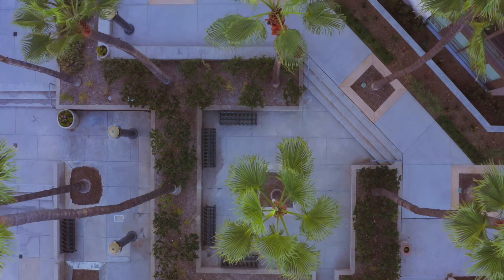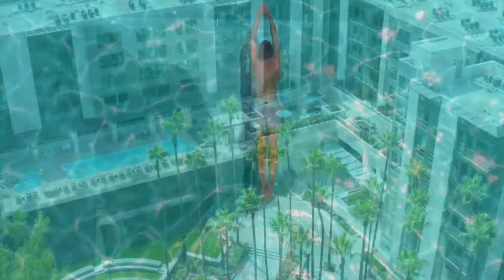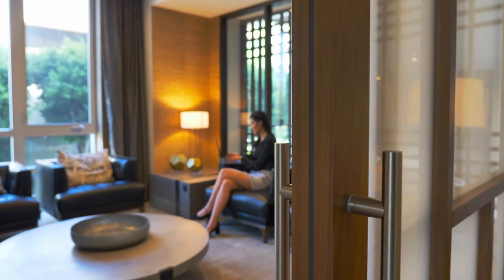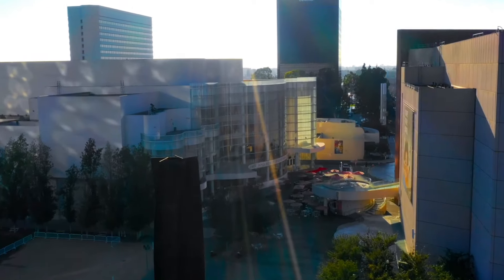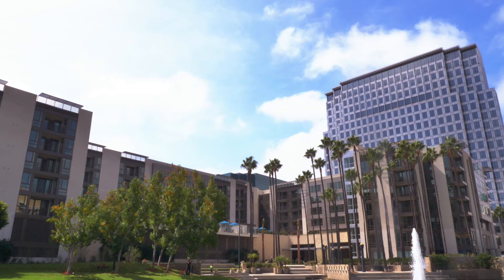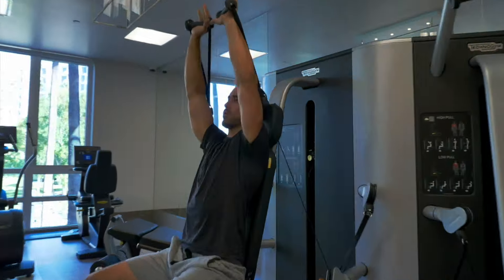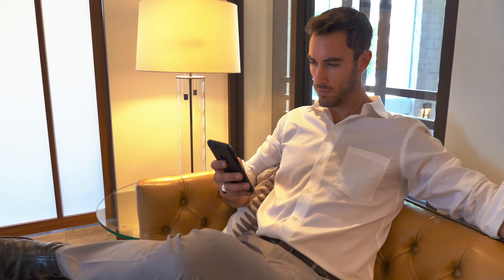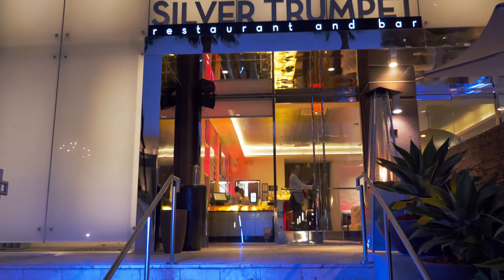580 Anton Information HD